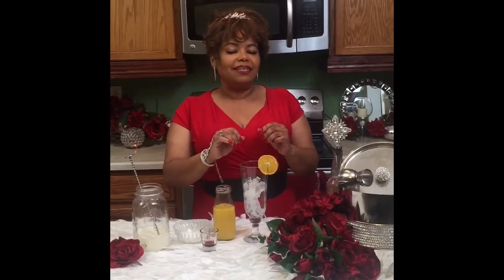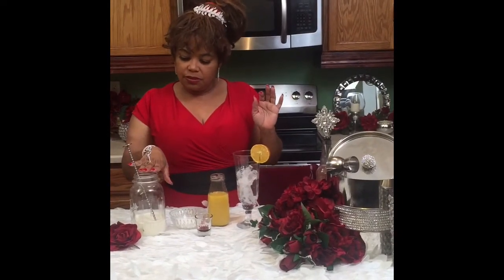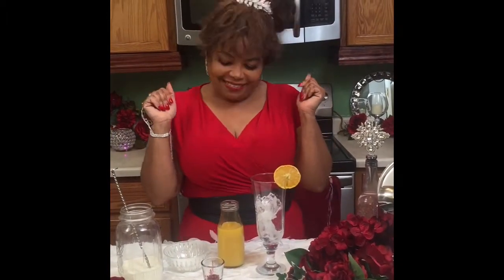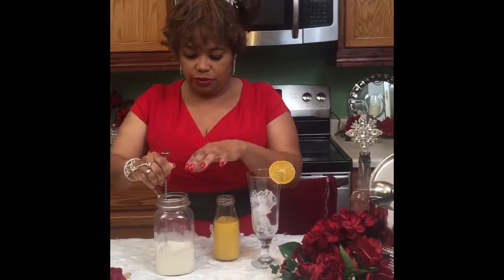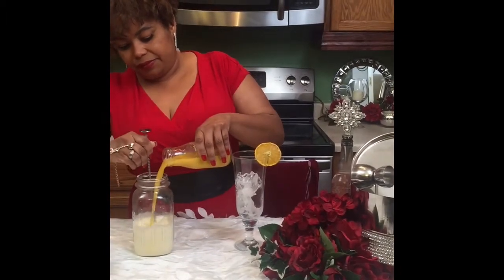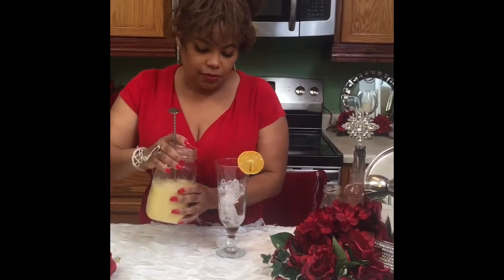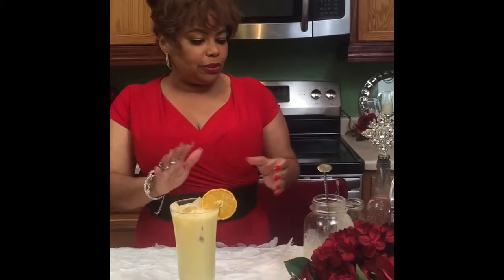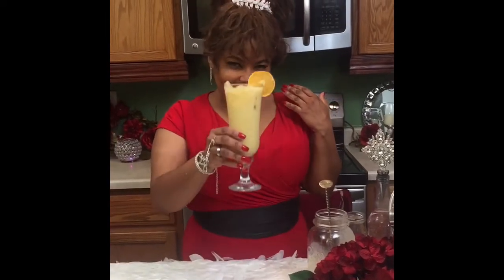Morir soñando | Love Potion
Love potion series
   Please stop daydreaming and make this delicious love potion for your amorcito bello! This is a marvelous and easy beverage, is lovely and creamy.  Having all the ingredients cold before mixing is the trick, and adding the sugar to the milk is  the other trick.

Morir soñando en tì😍
 -serving for 2

1 cup organic evaporated milk ( I am using Earth Fare organics)
1/2 tbsp vanilla extract ( I used organic certified Frontier fair trade Vanilla xtract)
2 tbsp sugar ( I used wholesome organic cane sugar)
1 cup fresh orange juice
1 cup of ice cubes

• Add sugar to milk, add vanilla and stir well. Pour in the orange juice and stir. Serve immediately in a decorated glass if desired. Salud🥂